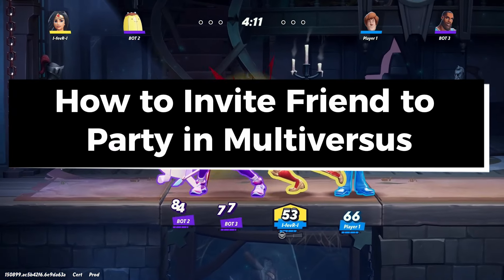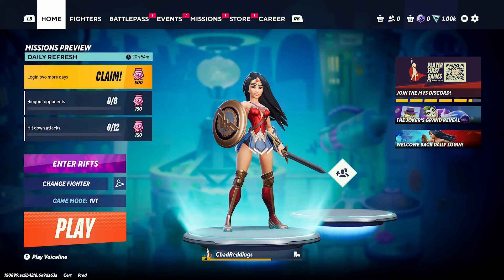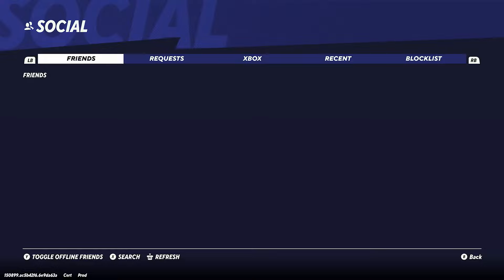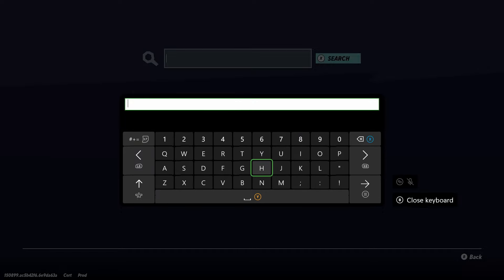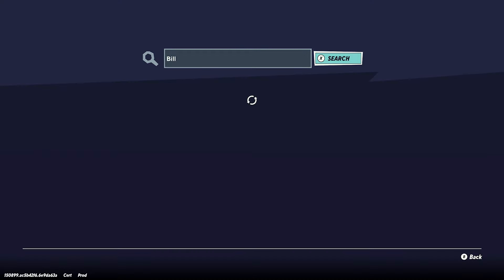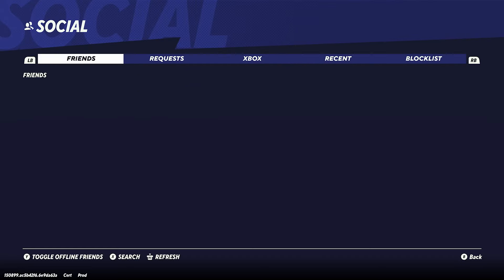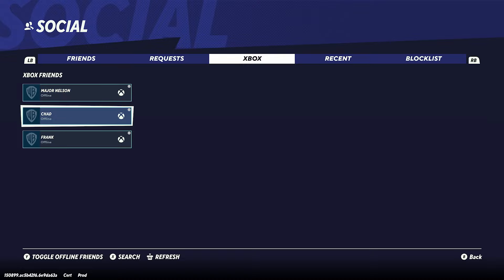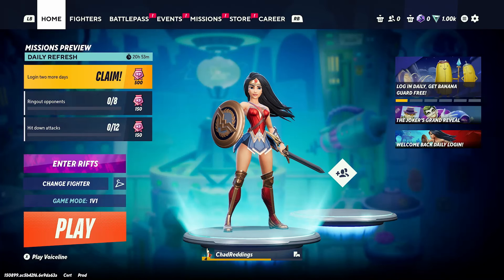How to Invite Friend to Party in MultiVersus (Crossplay!)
How to invite friend to party in MultiVersus? In this guide, I show you how to invite a friend to your party in MultiVersus. This works if you're playing on the same gaming platform or crossplay and works on PS4, PS5, Xbox Series X/S, Xbox One, and/or PC. Hope this helps!